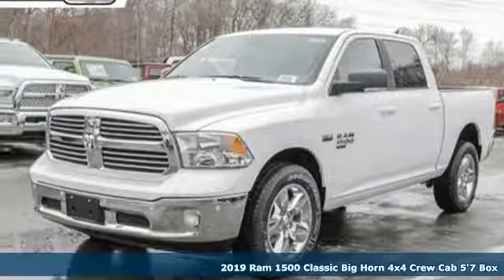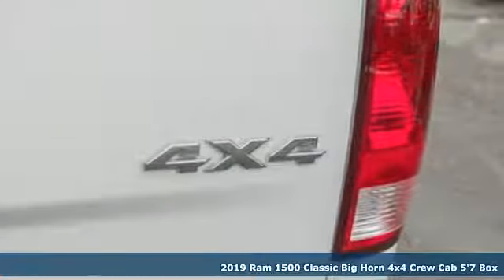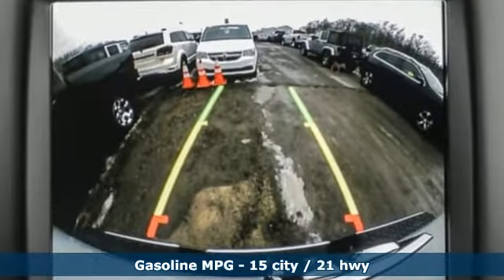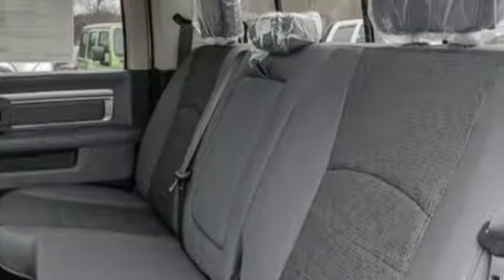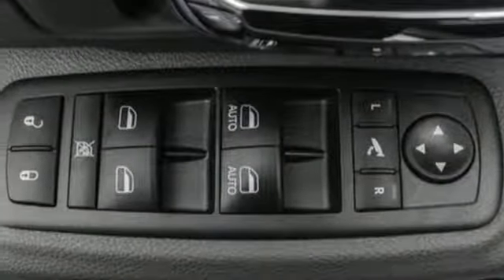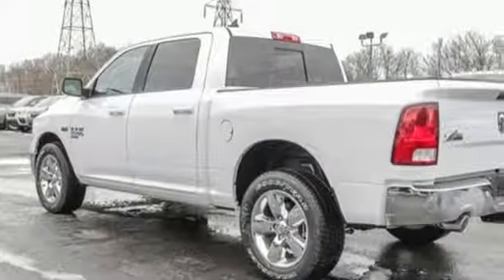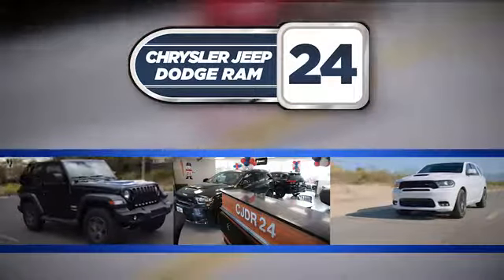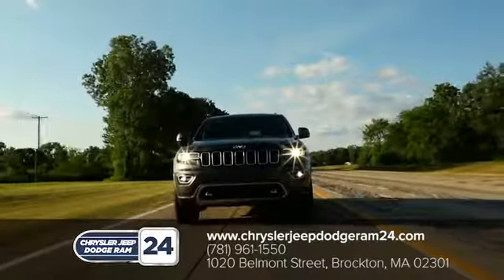2019 Ram 1500 Classic Brockton MA Boston, MA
Year: 2019
Make: Ram
Model: 1500 Classic
Trim: Big Horn
Engine: 8 Cyl. 5.7 L
Transmission: Automatic
Color: Bright White Clearcoat
Interior: Diesel Gray/Black
Stock #: J7596
VIN: 1C6RR7LT3KS557544
Bright White 2019 Ram 1500 Classic 4WD 8-Speed Automatic HEMI 5.7L V8 Multi Displacement VVT Price includes: $500 - Chrysler Capital 2019 Bonus Cash NECK5. Exp. 01/31/2019, $2,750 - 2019 Retail Consumer Cash **CK1 (excl WE). Exp. 01/31/2019, $2,250 - Northeast 2019 Bonus Cash NECKA. Exp. 01/31/2019, $2,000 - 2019 Retail Bonus Cash **CKA1 (CA,DE,GL,NE). Exp. 01/31/2019

Address:
1020 Belmont St